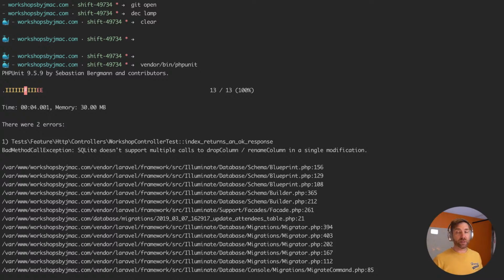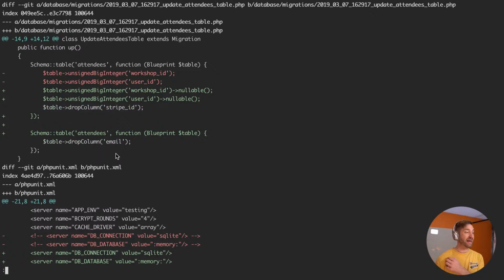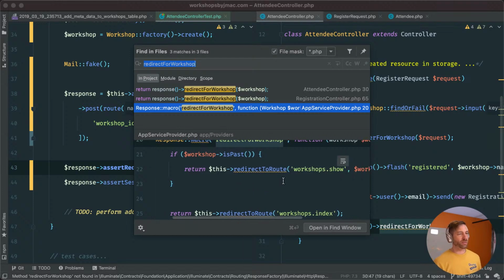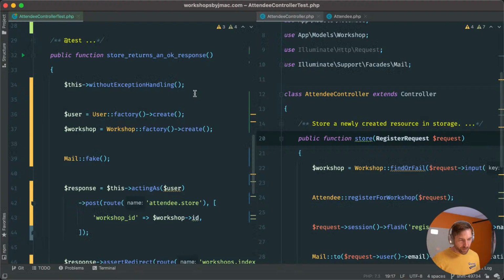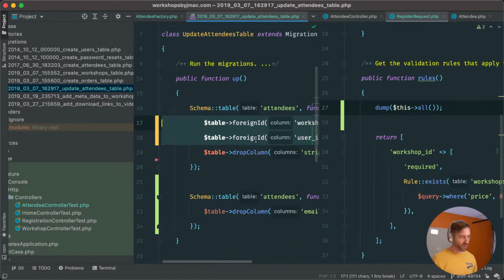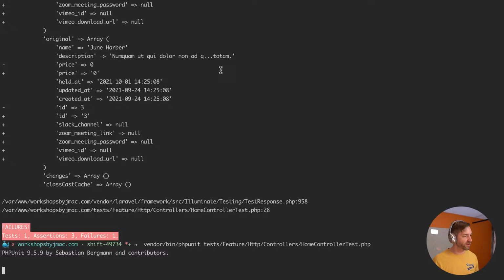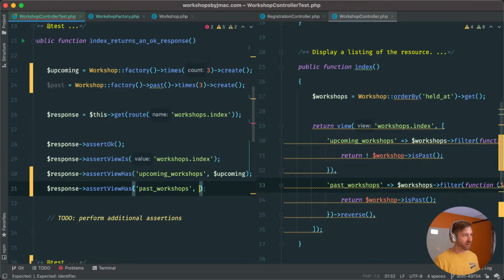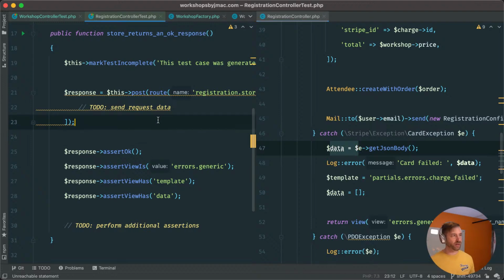Shift - Completing tests from the Tests Generator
In this video I'll review and complete the tests generated by the Tests Generator in my last live stream on upgrading Laravel 5.8 to Laravel 8.x.